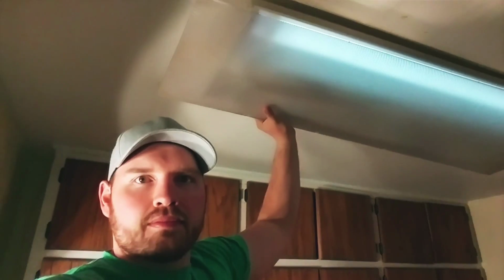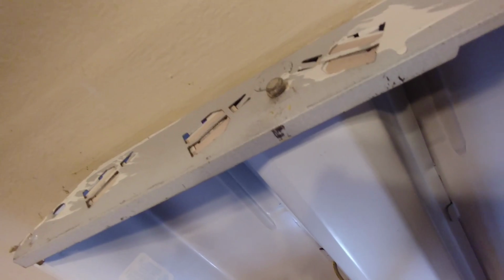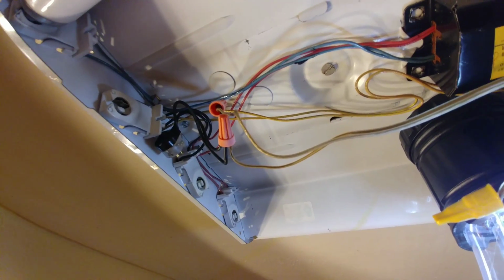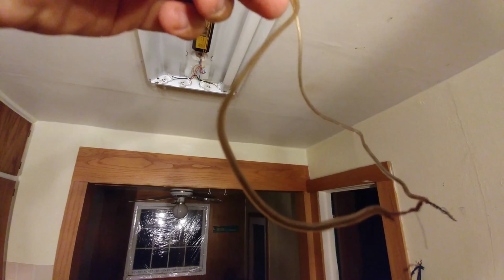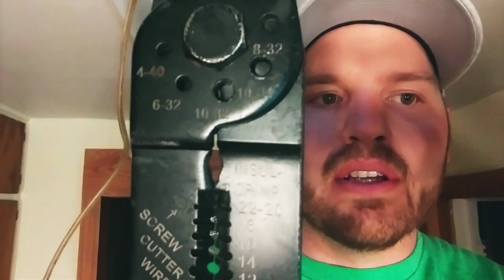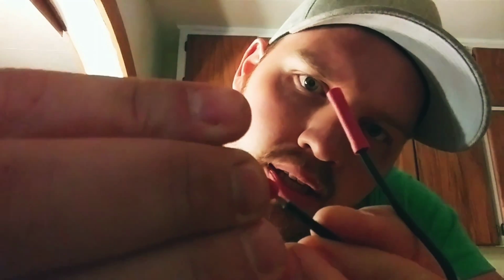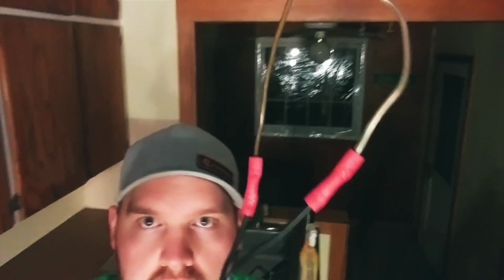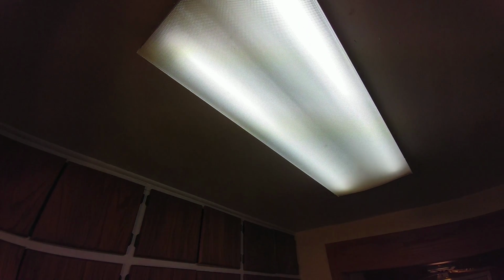How To Replace a Pull Chain Light Switch on a Ceiling Light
In this fun and informative video we teach you how to replace a pull chain light switch on a ceiling light. By the end of this video you will know step by step how to replace the switch and we will have a fun time doing it! Enjoy this video on replacing a light switch on How To Tuesday!